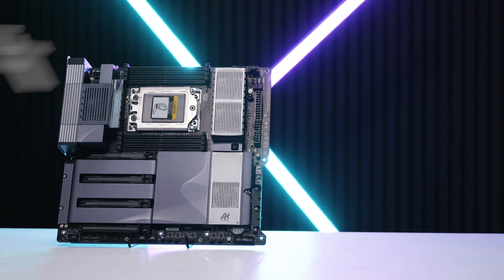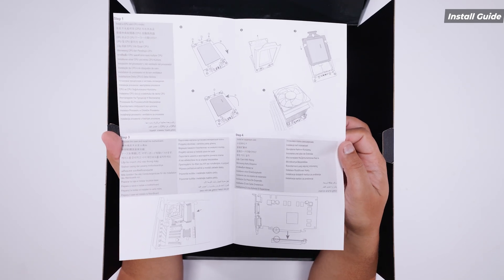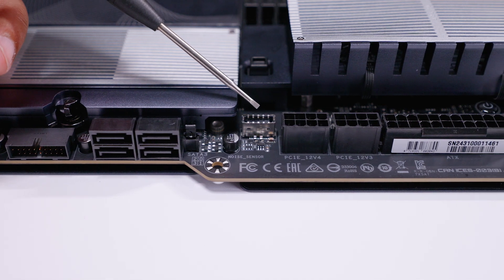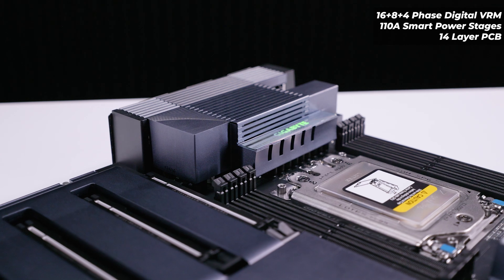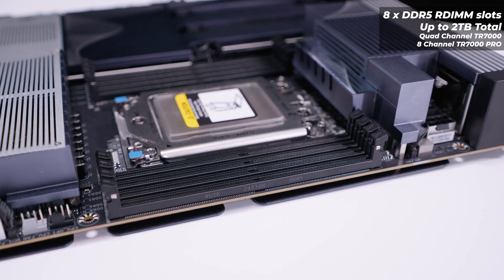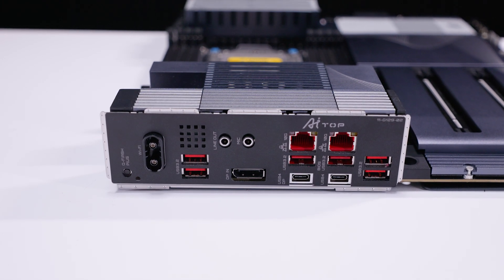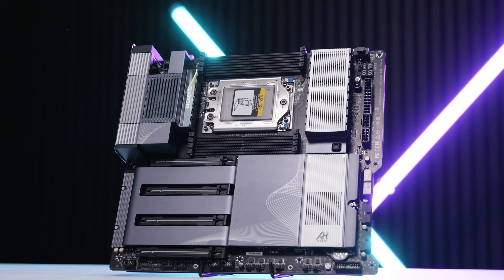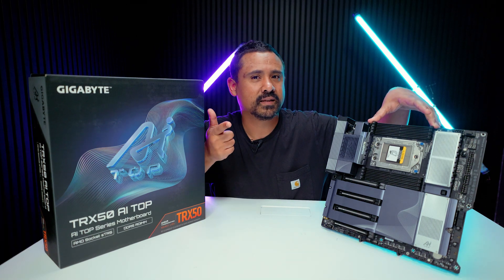Gigabyte TRX50 AI TOP has a Secret - Hidden WRX90 - First Look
Chapters
0:00 - Strange but awesome
0:58 - What's in the box?
2:41 - Headers & Connectors
4:48 - PCIe
5:41 - VRM Layout
6:05 - CPU Compatibility
7:08 - Memory
7:55 - Storage
9:37 - Mini Cine Mode
10:24 - Why does this exist?
12:25 - Plans for this board